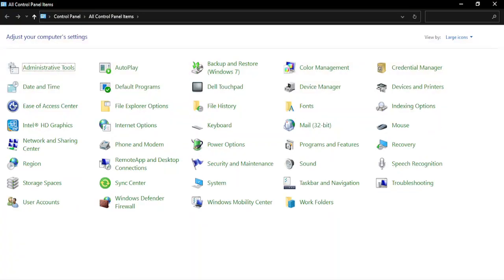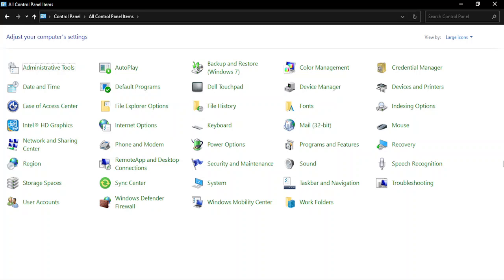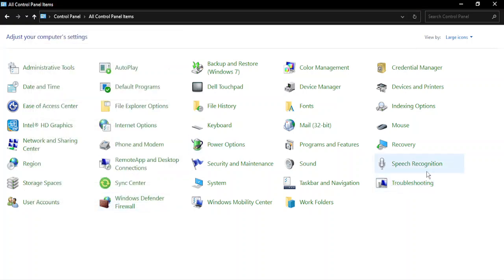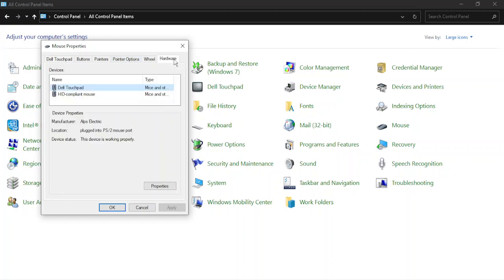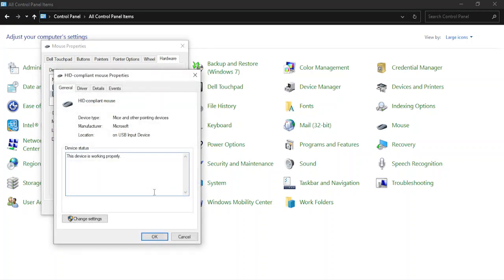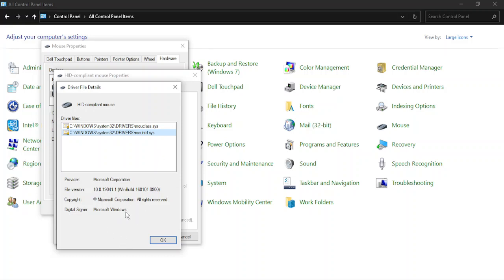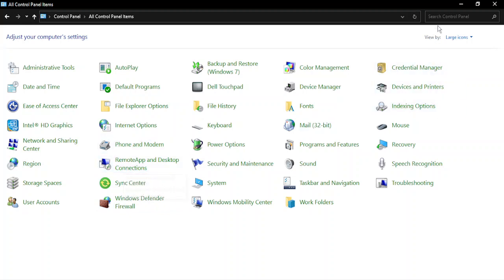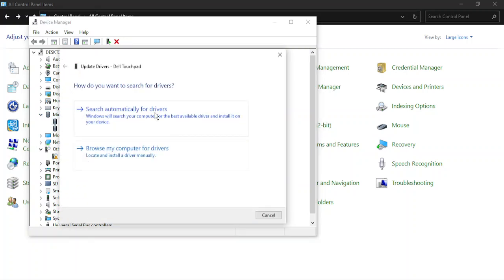Fix Cursor Freezes, Cursor Hangs, Cursor Disappears | How to Fix Cursor Problems Windows 10/11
**Title: Fix Cursor Freezes, Cursor Hangs, Cursor Disappears | How to Resolve Cursor Problems in Windows 10/11**

**Description: Annoyed by cursor freezes, hangs, or mysterious disappearances on your Windows 10/11 system? Our guide is here to help you troubleshoot and fix these cursor-related problems, ensuring a smooth and uninterrupted user experience. Whether you're a tech novice or an experienced user, this tutorial will guide you through the steps to resolve cursor issues and regain control of your pointer. Discover how to enjoy a seamless computing experience with these simple solutions.**

🖱️ Learn how to fix cursor freezes, hangs, and disappearances in Windows 10/11 and regain control of your pointer.
🖱️ Understand the potential causes of these cursor problems and how to prevent them from reoccurring.
🖱️ Follow our step-by-step instructions to troubleshoot and resolve cursor-related issues for a smooth computing experience.
🖱️ Explore tips for maintaining a responsive and reliable cursor on your Windows system.
🖱️ Join us as we demonstrate the process, ensuring Windows users can navigate their system without cursor frustrations.

**Fixing Cursor Freezes, Cursor Hangs, Cursor Disappears in Windows 10/11:**

1. **Restart Your Computer:**
   - Sometimes a simple restart can resolve cursor-related issues.

2. **Check for Software Conflicts:**
   - Identify and uninstall software that may be conflicting with your cursor.

3. **Update or Roll Back Drivers:**
   - Ensure your mouse and graphics drivers are up to date or roll back to a previous version if necessary.

4. **Adjust Mouse Settings:**
   - Fine-tune mouse settings in Windows for optimal performance.

5. **Run the Hardware and Devices Troubleshooter:**
   - Use the built-in troubleshooter to detect and fix hardware problems.

6. **Check for Malware:**
   - Run a malware scan to ensure your system is clean from malicious software.

**Important Notes:**

- Regularly update your mouse and graphics drivers for a responsive cursor.

- Be cautious when installing new software to avoid conflicts.

**Why Fix Cursor Freezes, Cursor Hangs, Cursor Disappears in Windows 10/11:**

- **Cursor Control:** Regain control of your cursor for efficient navigation and productivity.

- **Smooth Computing:** Enjoy uninterrupted and frustration-free computer use.

By following our guide, you'll be able to fix cursor-related issues in Windows 10/11 and ensure your pointer behaves as expected.

Navigate your system with confidence using our step-by-step guide!